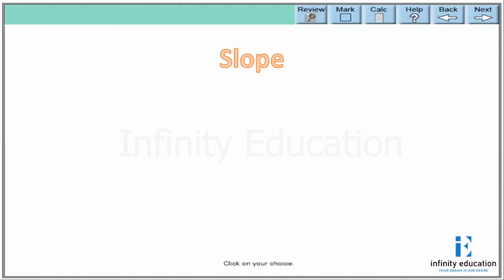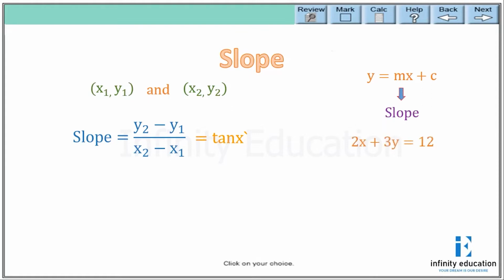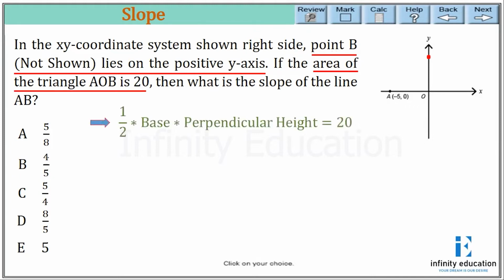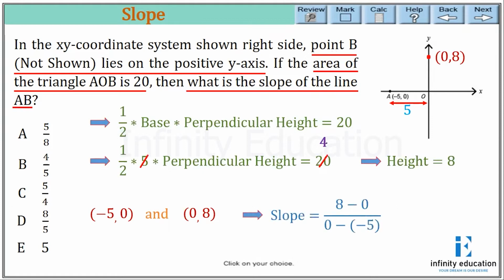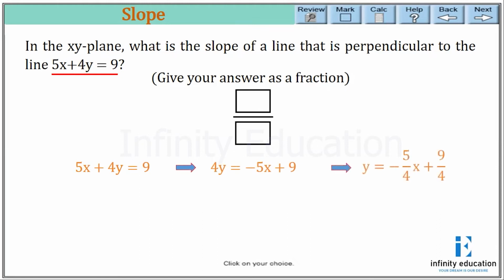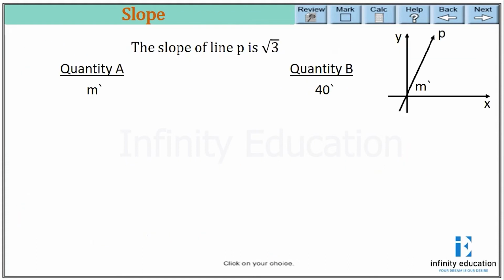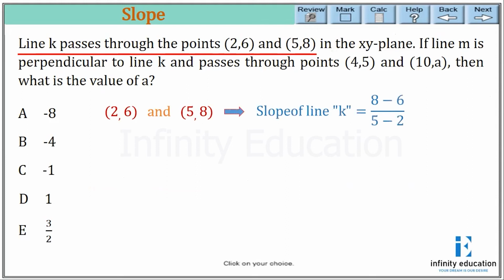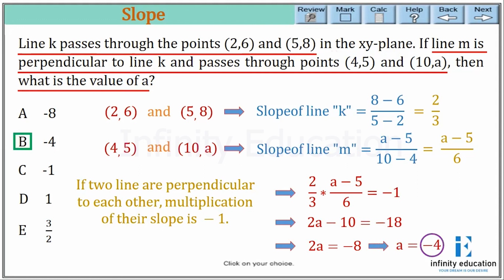GRE Lecture 34 Slope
In this video you can learn about slope in the xy plane.